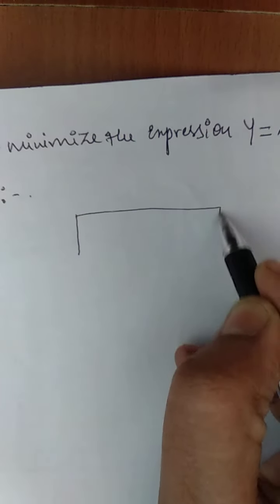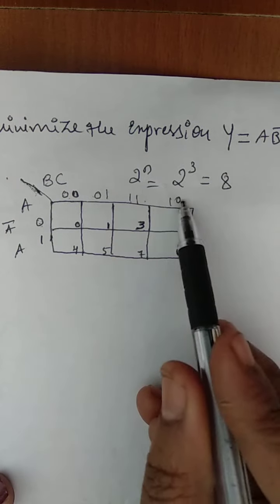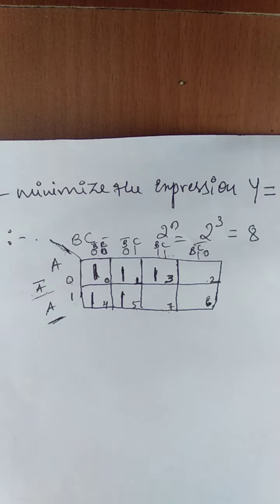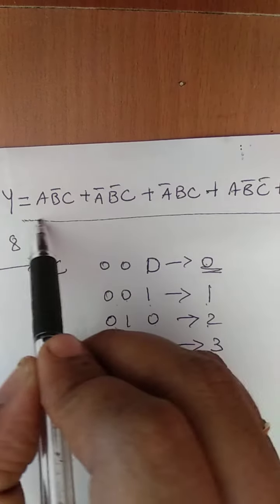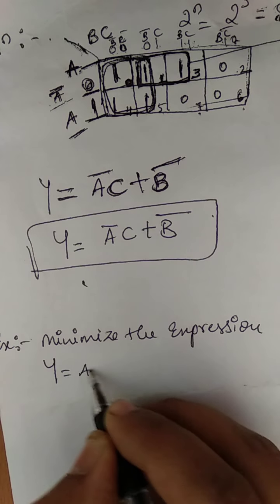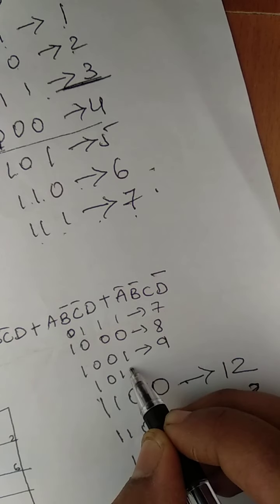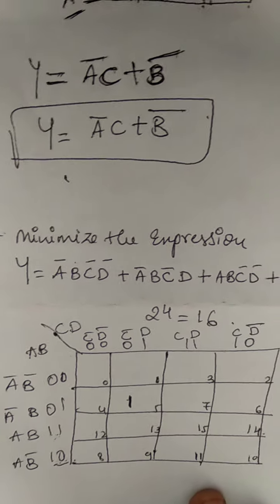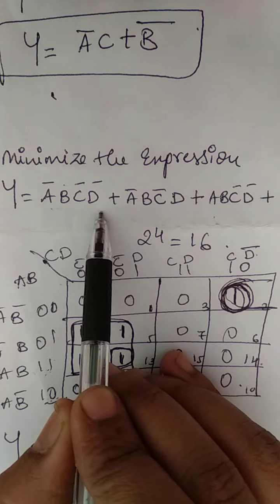problems on K- Map